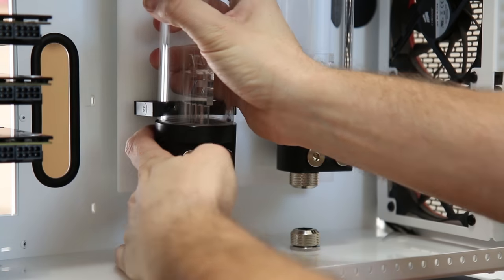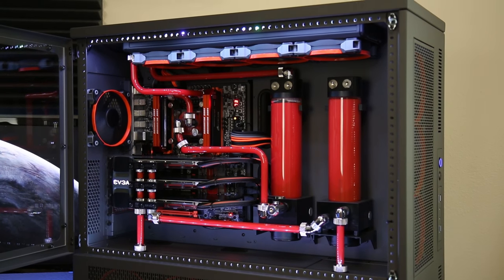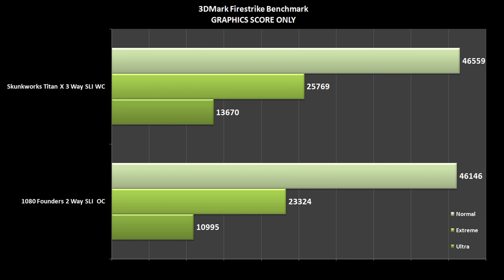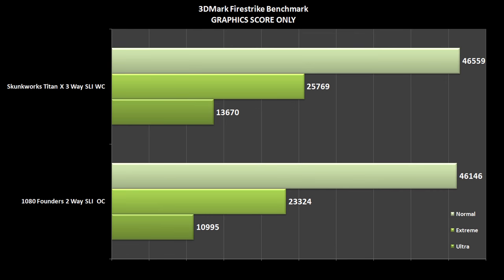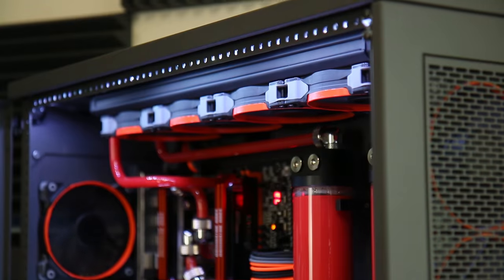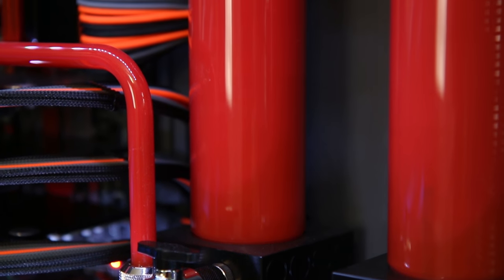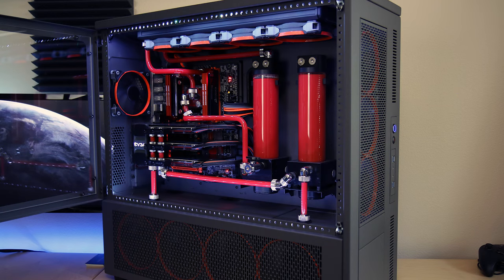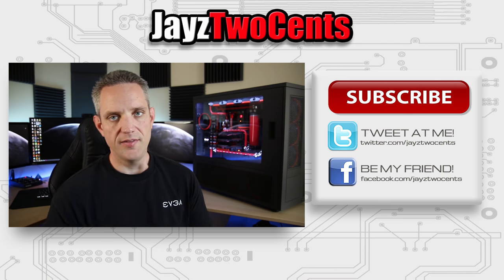Skunkworks Update Vlog - 2 GTX1080s vs 3 GTX Titan X??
Reuploaded to fix an audio issue. Sorry about that

Check out the Red Scarf II+ on sale now at Massdrop!

About JayzTwoCents